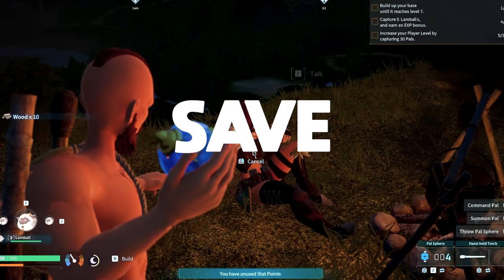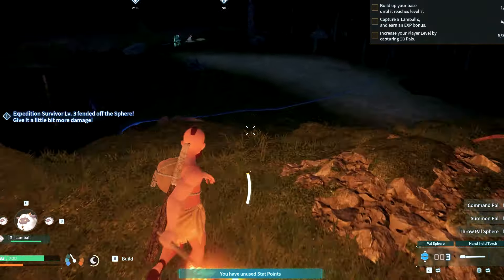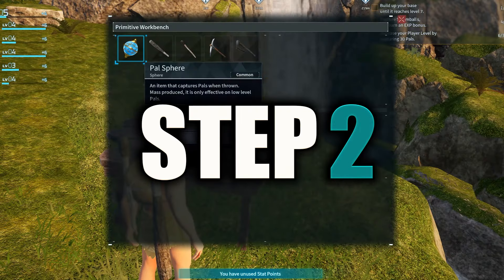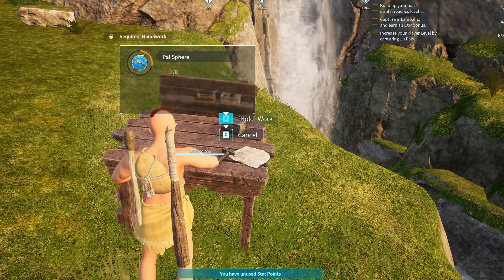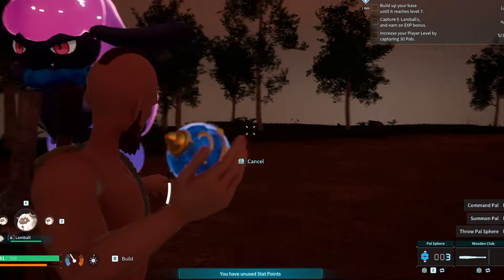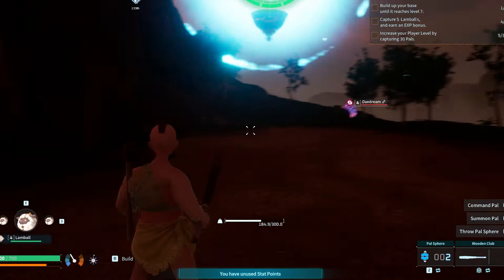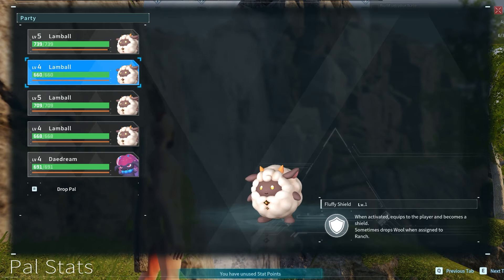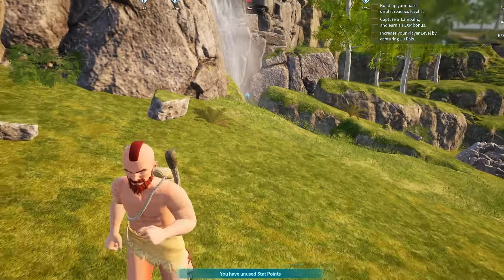Palworld: The FASTEST Way to LEVEL UP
This is a quick and easy levelling strategy for Palworld players who have just jumped into a new world, new players or even Palworld pros.
The most efficient way on how to level fast in Palworld

Palworld fast levelling guide